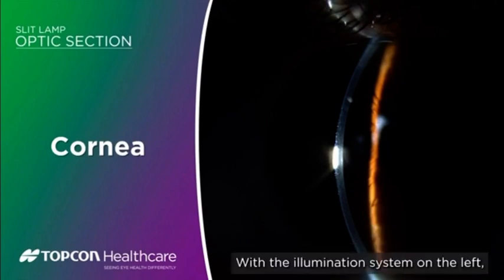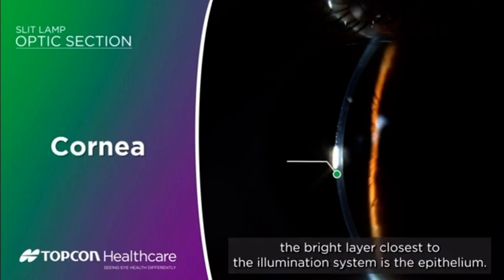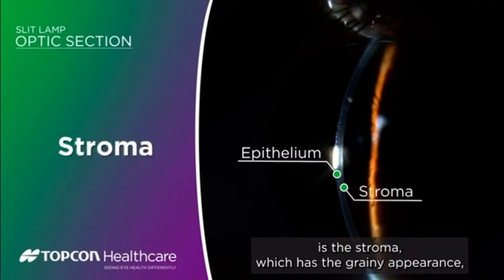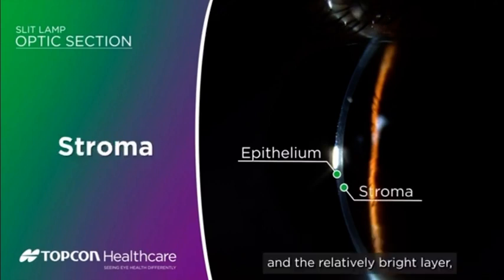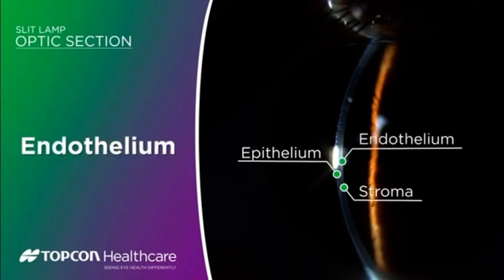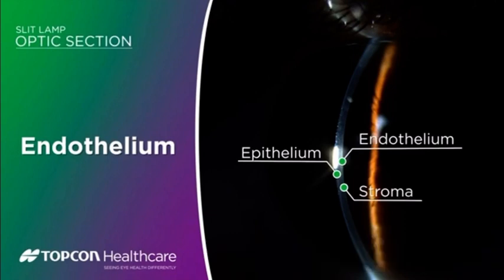Building blocks of slit lamp: Optimize your optic section for corneal examination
SLIT LAMP SERIES - with Dr Keuvr Patele HEALTH DIFFERENTLY @optomegeek
Being able to create and maintain a sharp optic section while navigating the cornea is a fundamental part of a slit lamp routine. In this video, Dr Patel shows you how, and shares tips to maximise your chances of detecting small abnormalities.